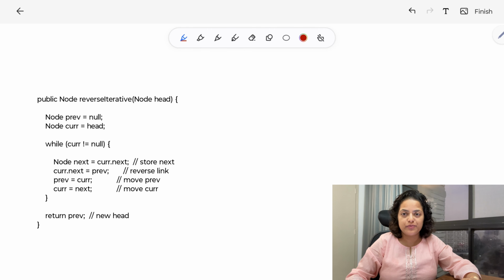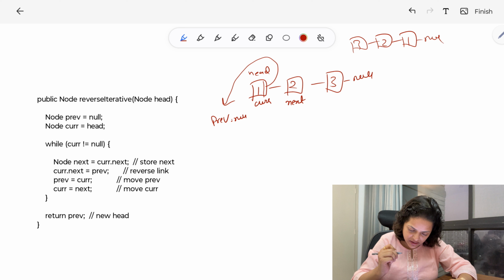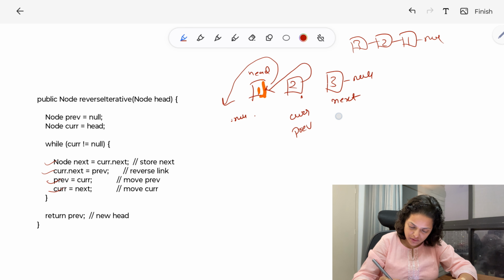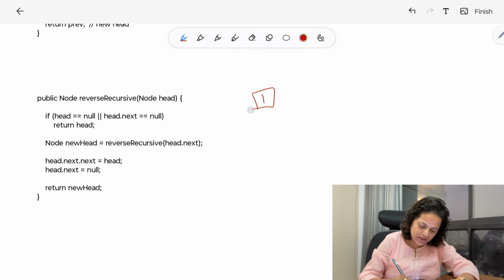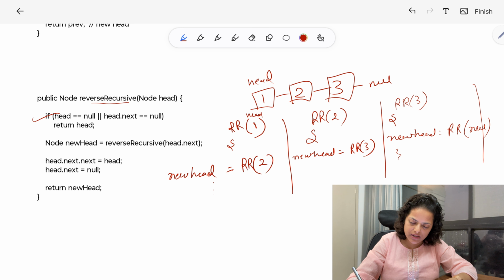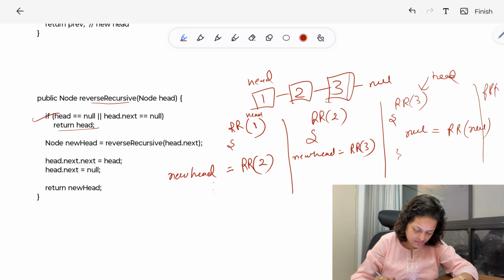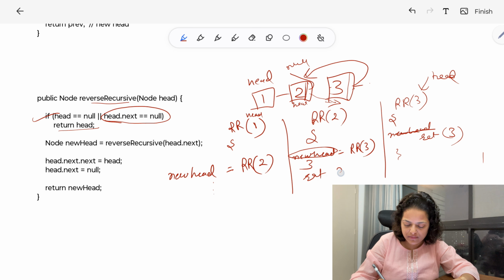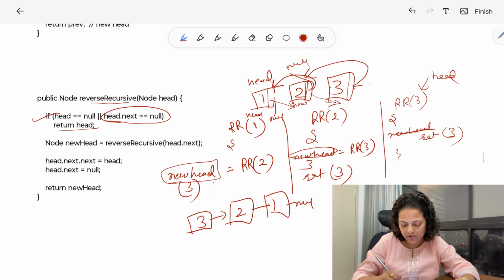6. Reverse a Linked List (Iterative & Recursive)